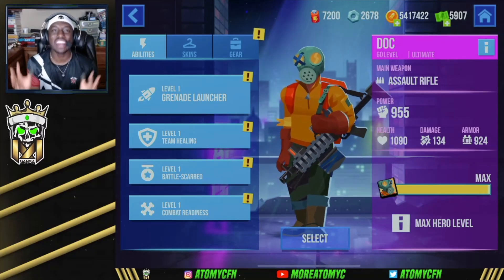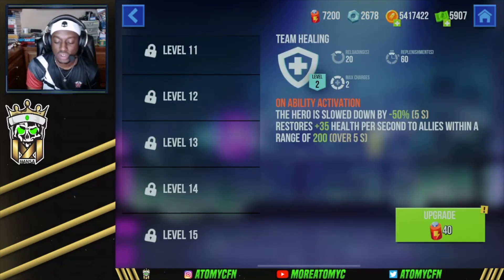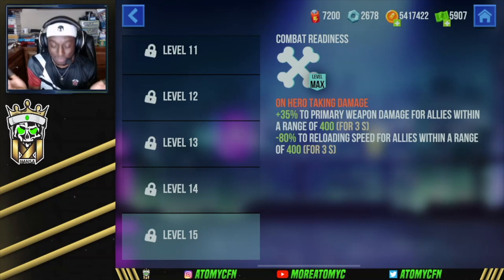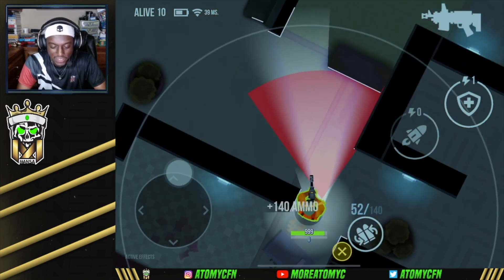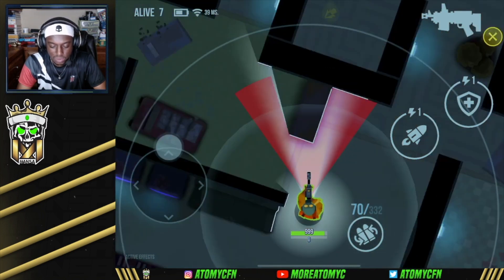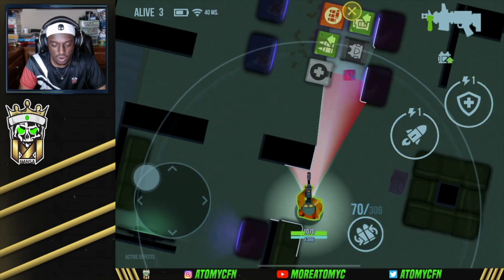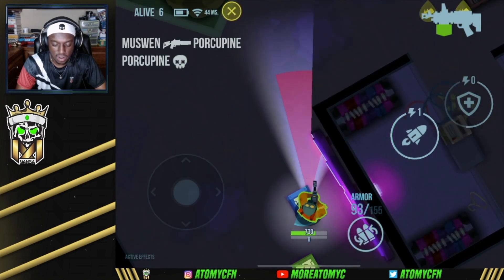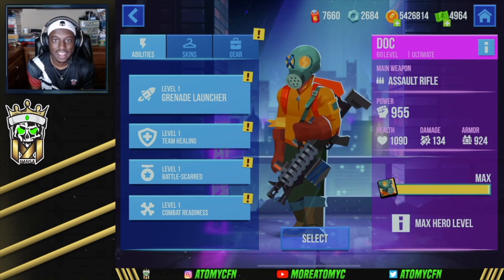Bullet Echo Doc Gameplay - INSANE AR-LMG Hybrid does So Much DAMAGE!